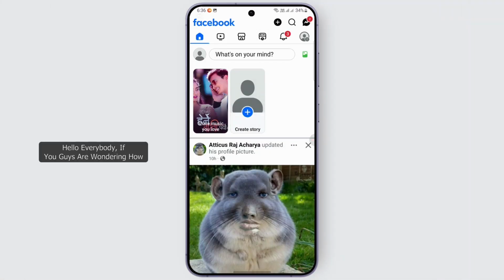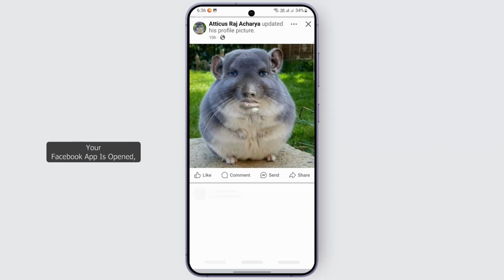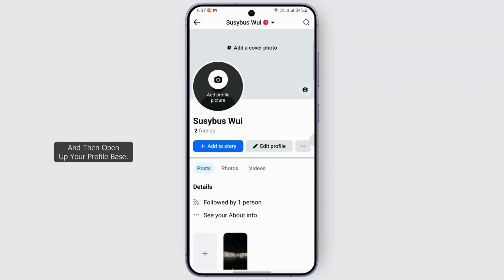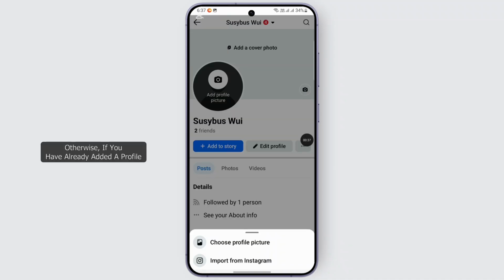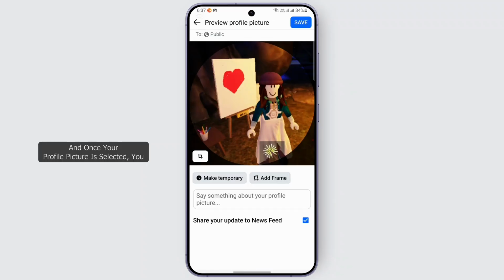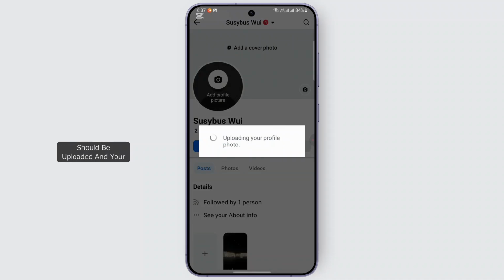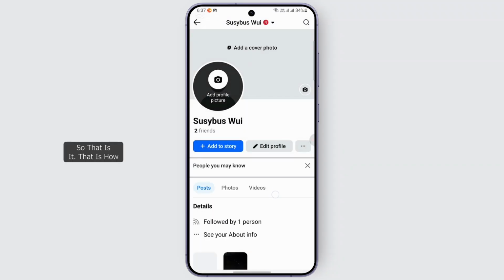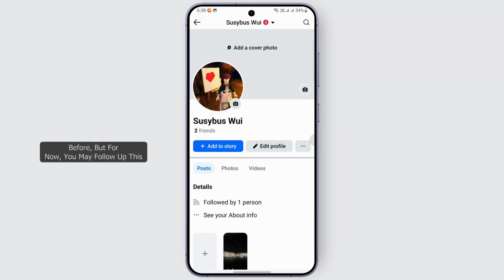How to Change Facebook Profile Picture 2025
Want to update your Facebook profile photo to something new? This video will guide you through the steps on how to change your Facebook profile picture quickly and easily. Whether you're asking, "How do I change my profile picture on Facebook?" or need help finding the right settings, this tutorial has you covered. Learn how to upload a new photo, adjust it perfectly, and set it as your profile picture. Watch now to see how you can change your Facebook profile picture today!

Timestamps:

00:00 How to Change Facebook Profile Picture
00:10 How Do I Change My Profile Picture on Facebook?